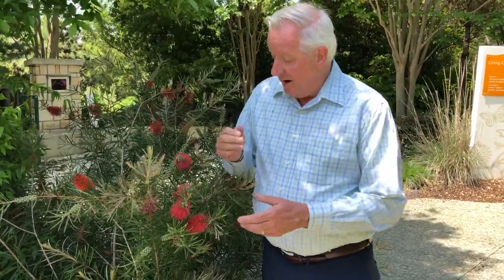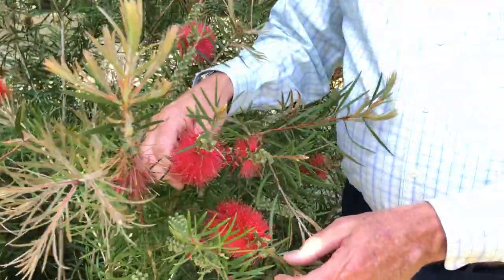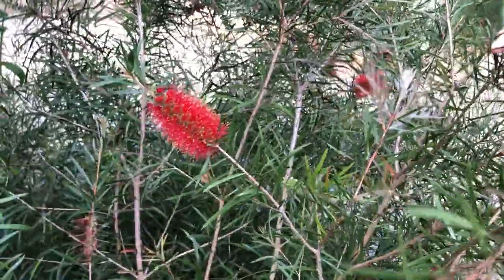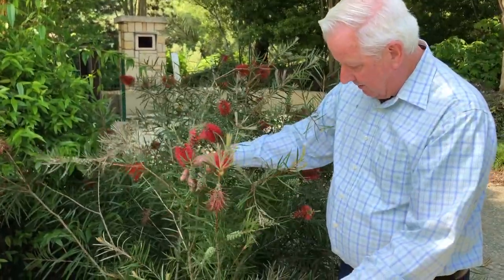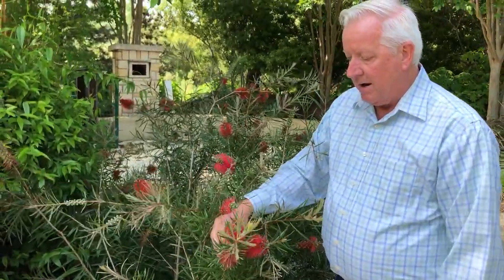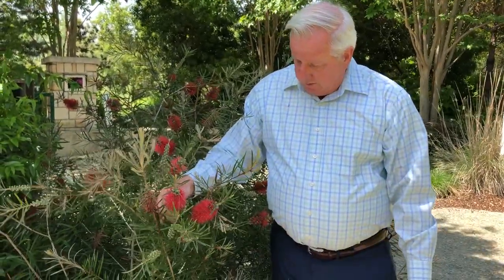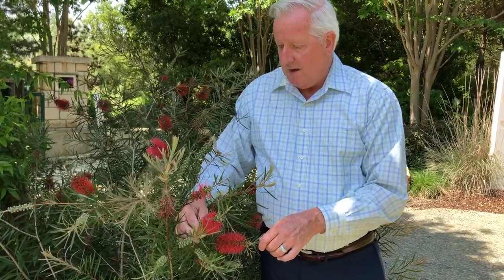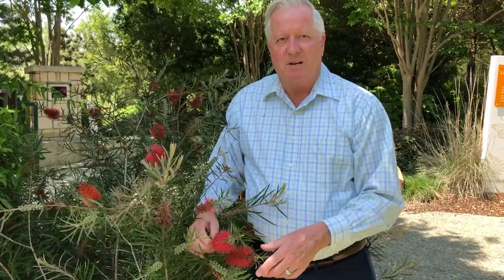In the Garden with Dave: Bottlebrush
Bottlebrush plants are popular desert perennials that get their name from the spikes of flowers that bloom at the end of their stems and resemble traditional bottle brushes!